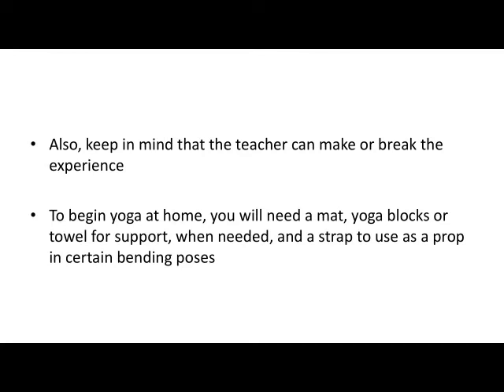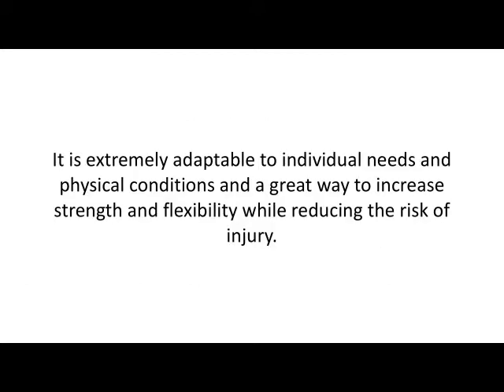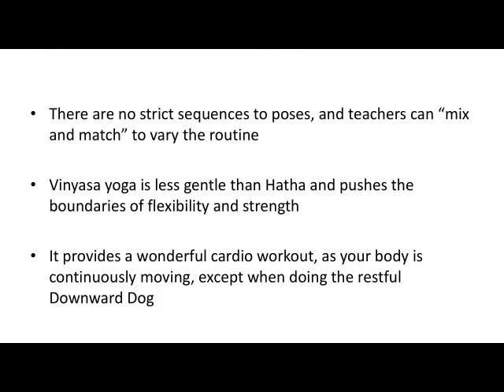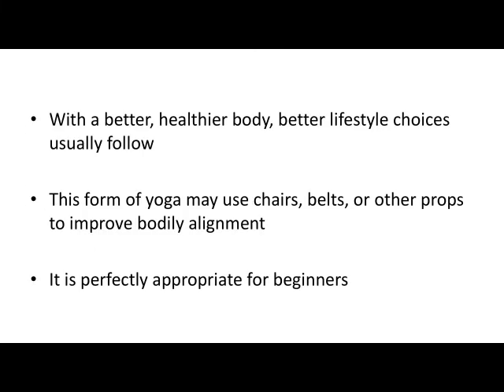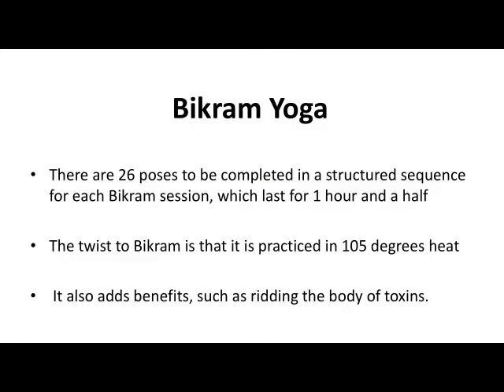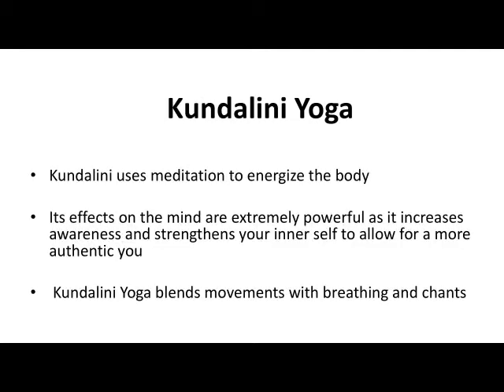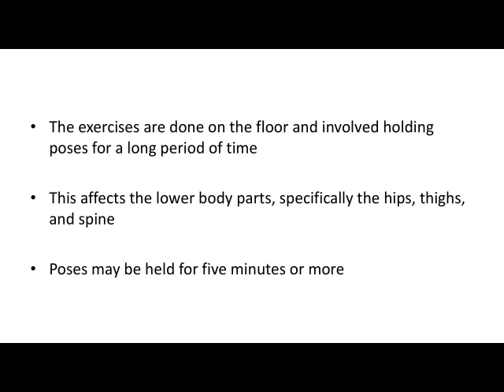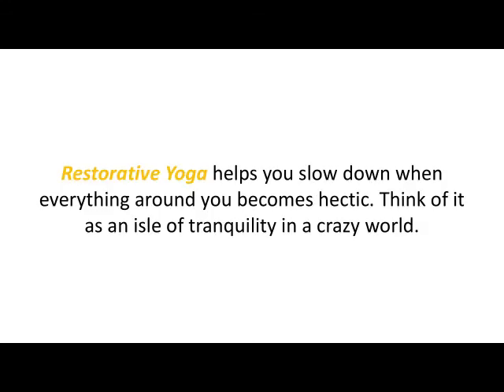Yoga Part 6